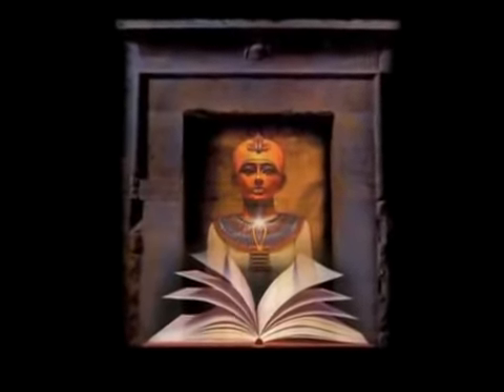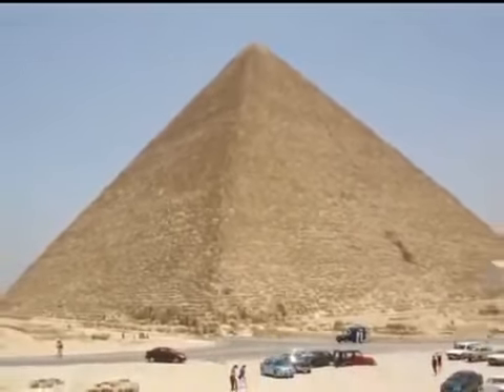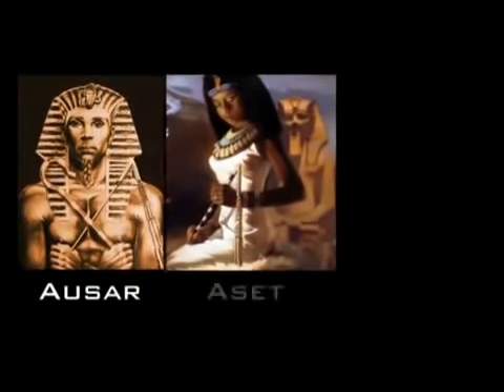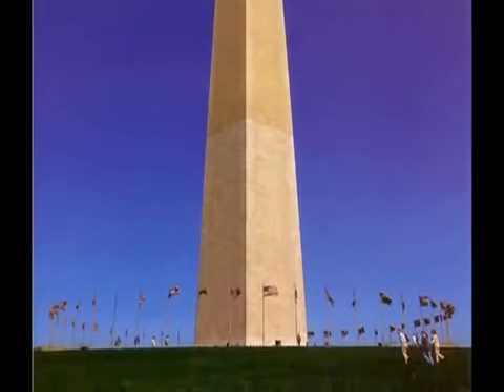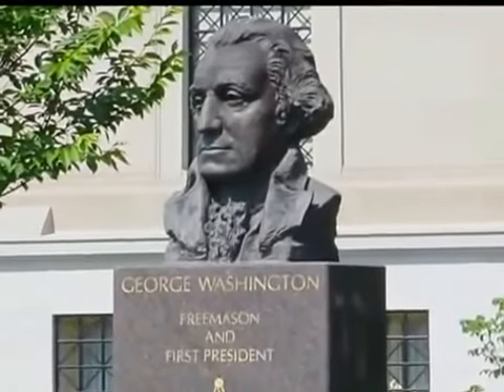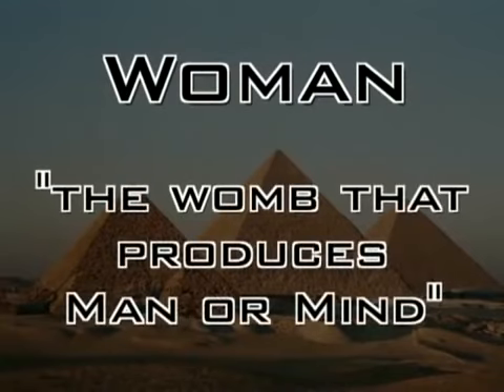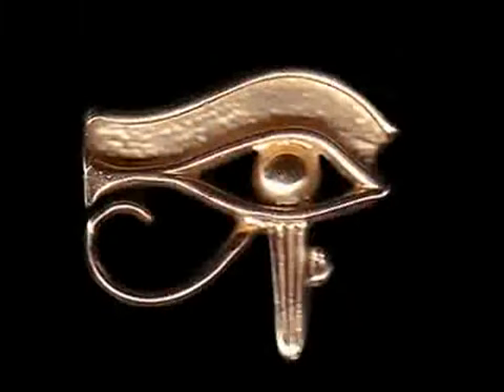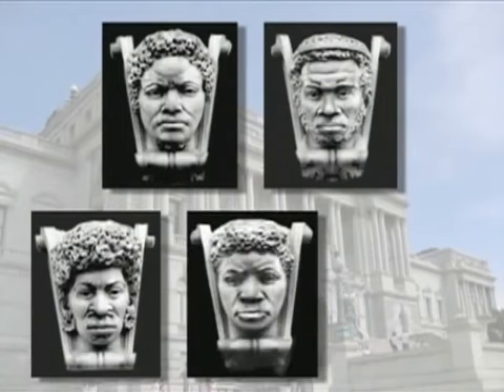Reveals the secrets of Washington D C by: Anthony T Browder